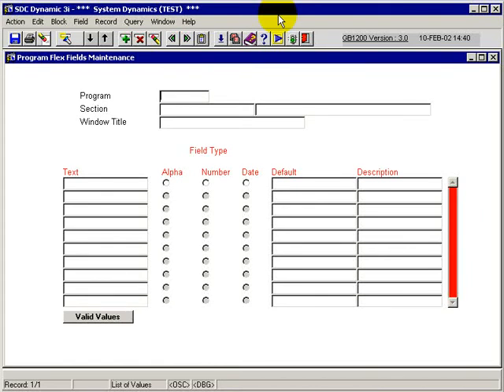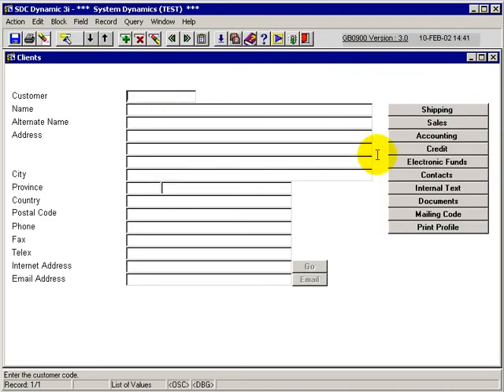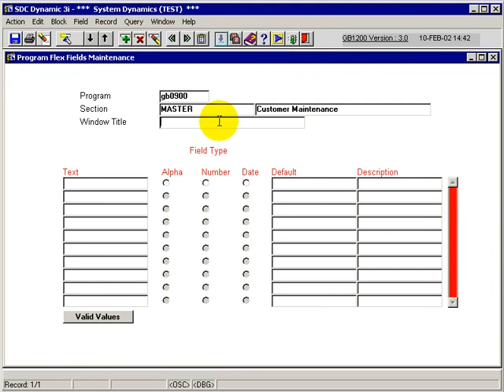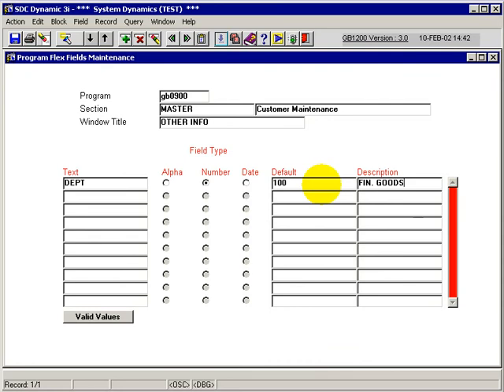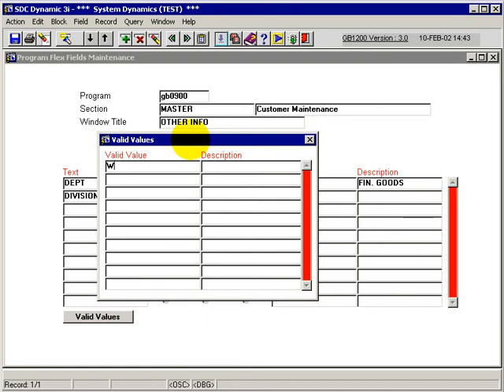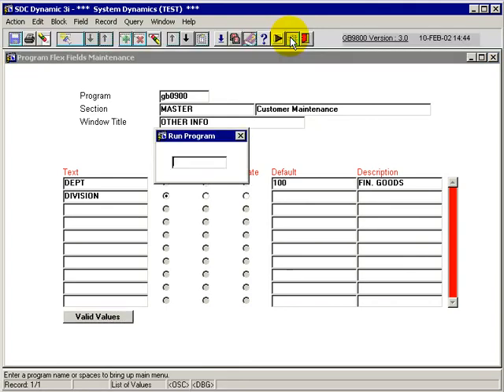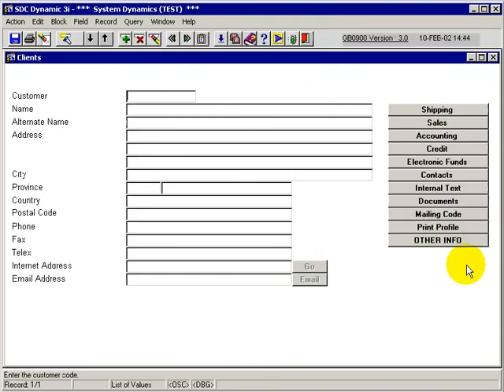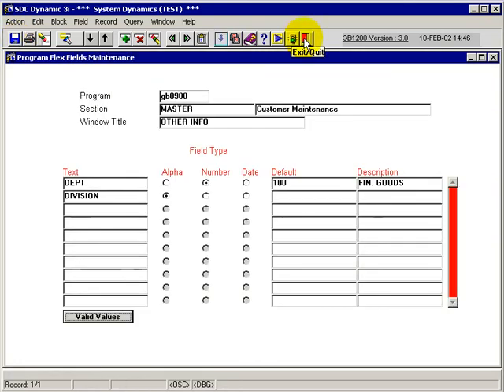setting up user defined field - flex fields